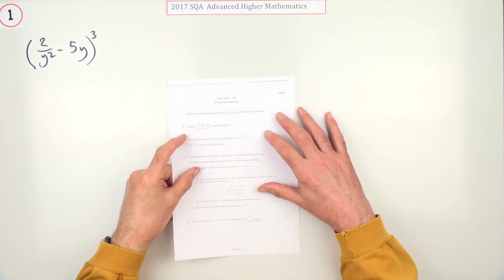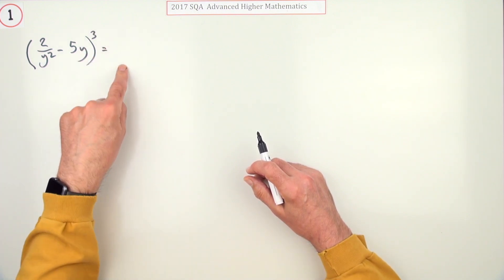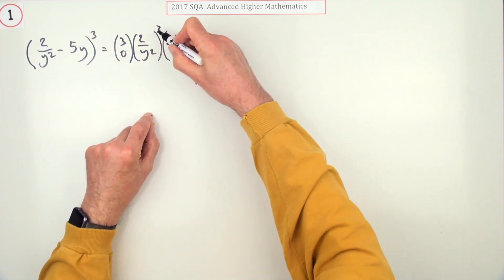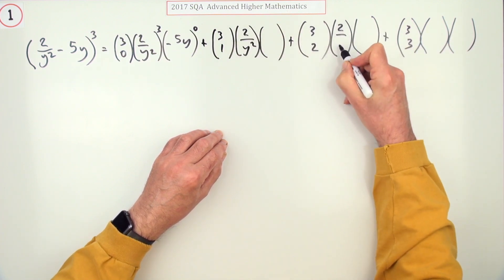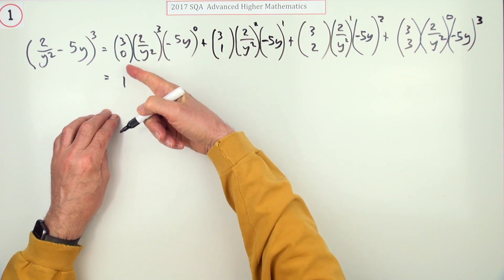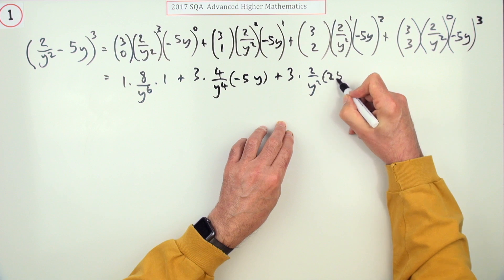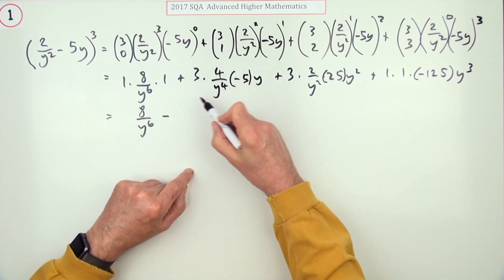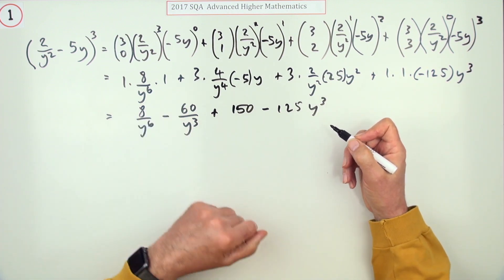2017 SQA Advanced Higher Mathematics No. 1